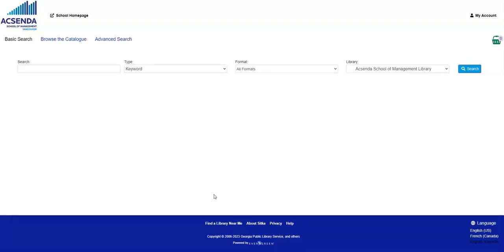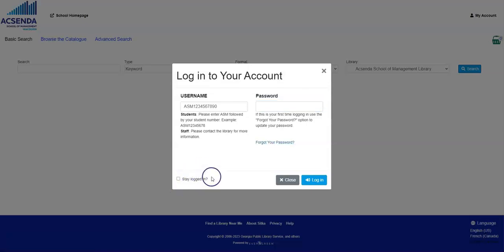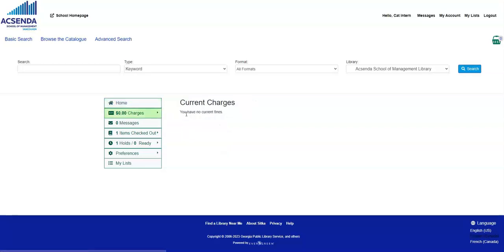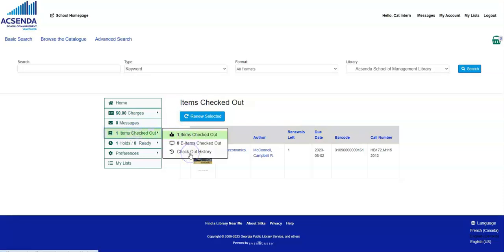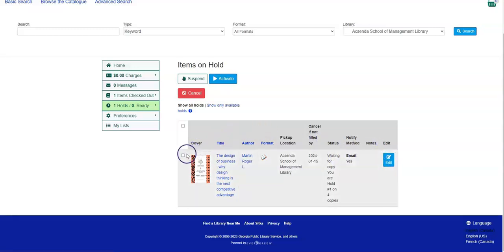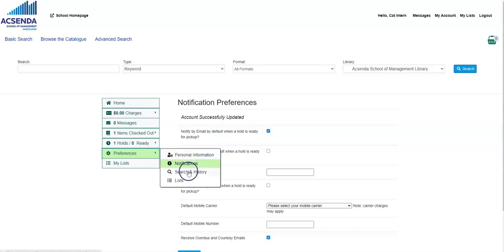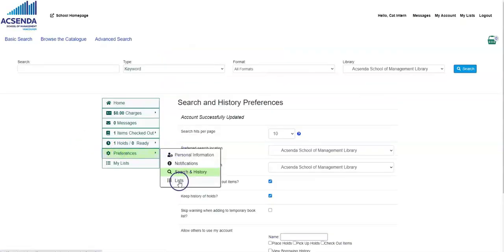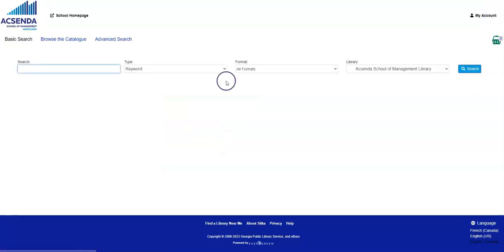Understanding My Account Acsenda Library Catalogue Tutorial